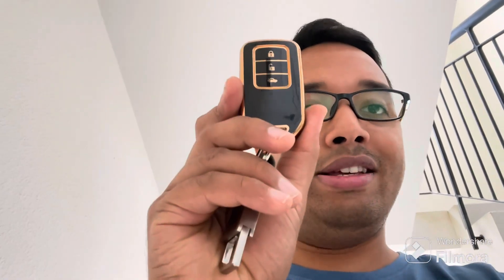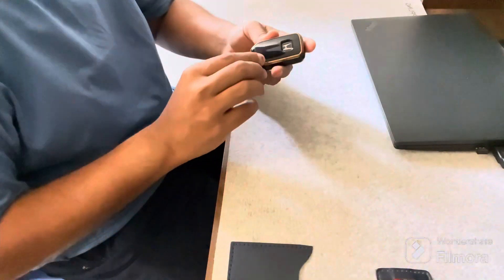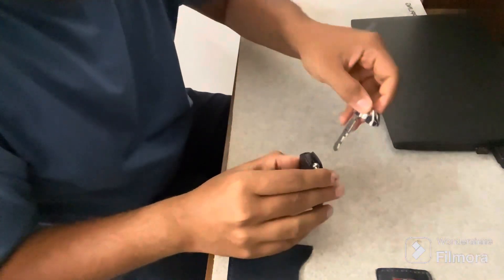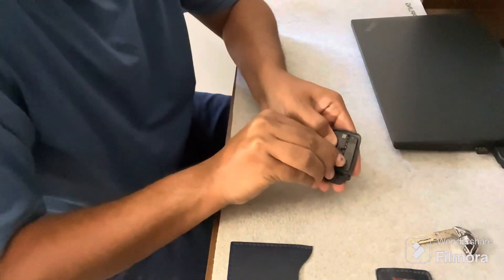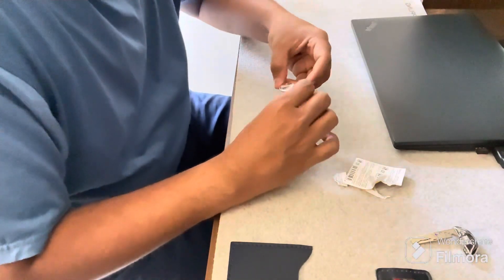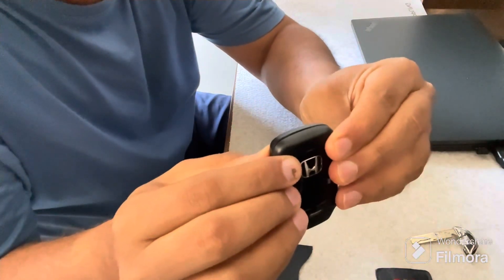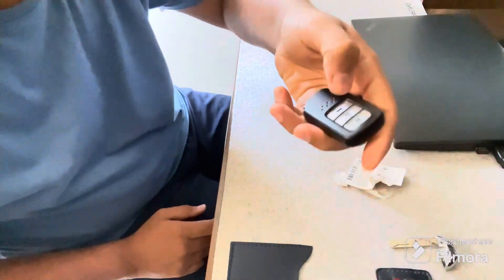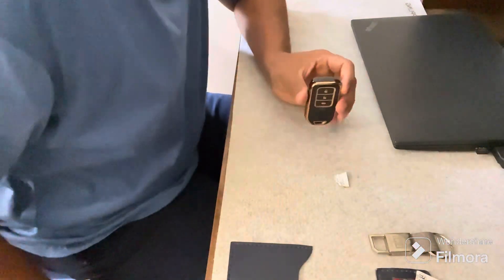Step-by-Step: Replacing Your Honda City Car Key Fob Battery Quick & Easy🚗🔑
In this video I have shown how can you go ahead and replace the battery in your Honda city key fob. I have also shared the details of the battery type that is used in operating this key fob.

Do let me know with some suggestions on the contents that you wish to see in the future.￼